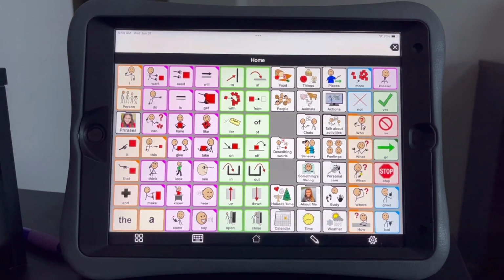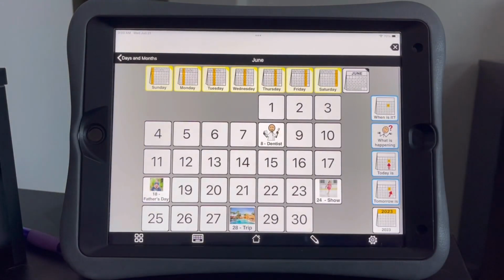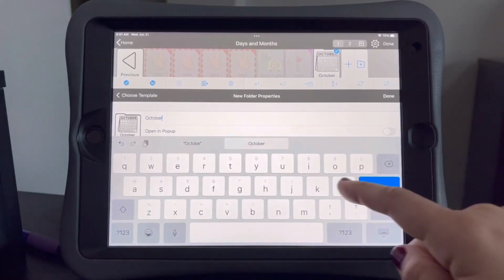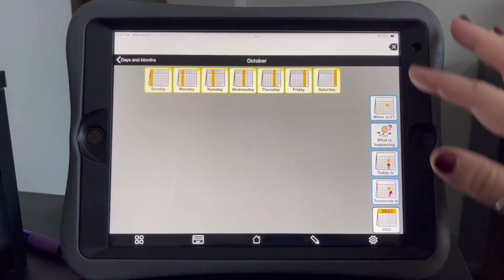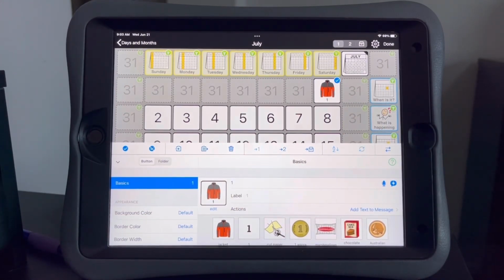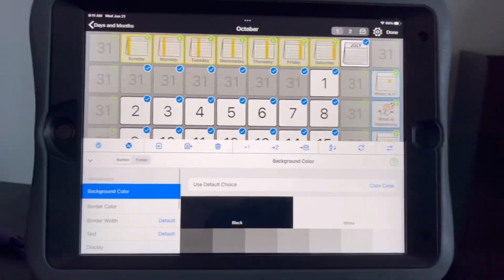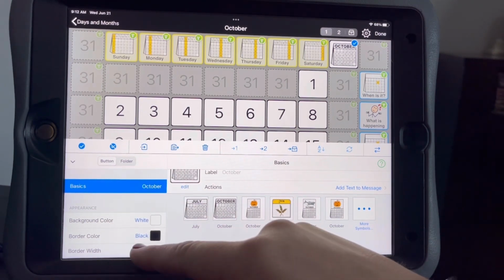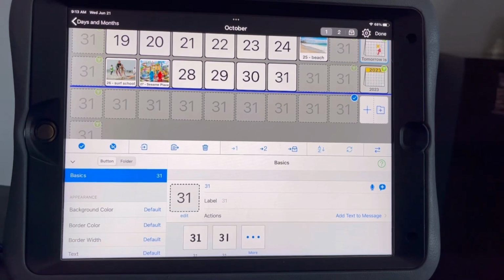Visual Calendar in Proloquo2Go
This is a very basic visual calendar in the app - it’s just a fun option for those that like it. Can also color code days of the week, use different grid sizes, etc… this is just what we did.